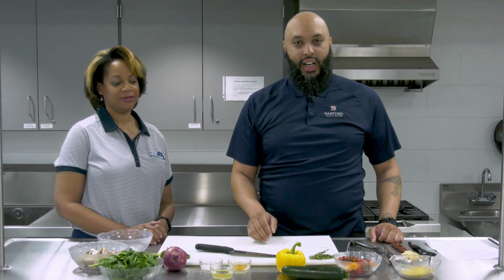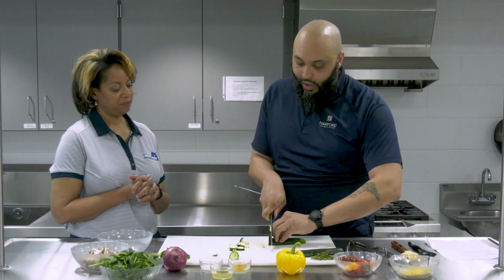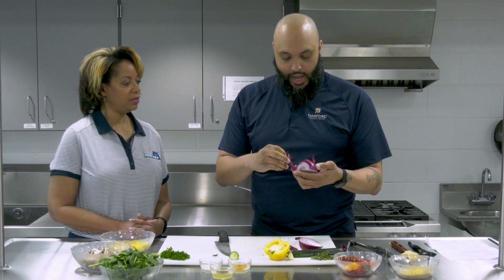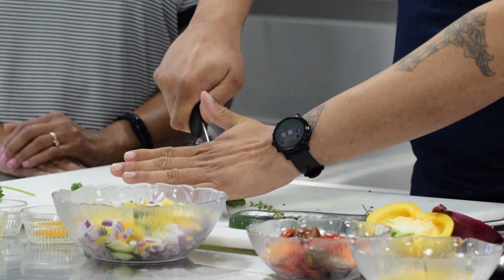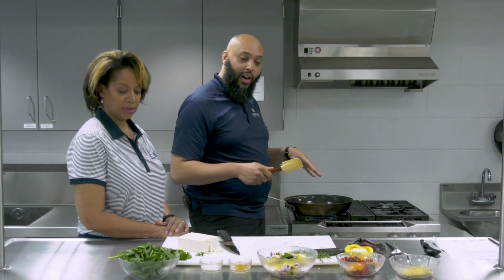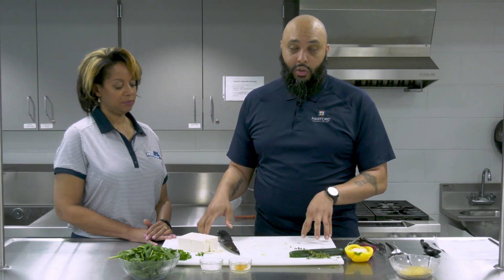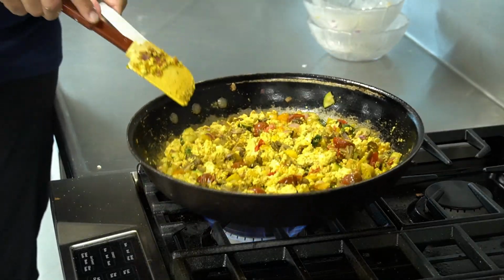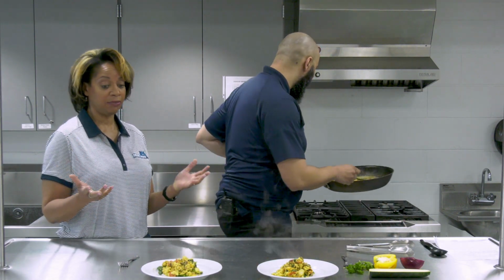Looks Whooo's Cooking- Tofu Scramble with Dr. Theresa Felder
Join Harford Community College's Office for Events and Food Services in welcoming a sizzling new cooking show to the table. Look Whooo's Cooking will take you on a trip around the globe and show you how to make your soon-to-be favorite dishes. This week we'll show you how to make Tofu Scramble.

New episodes will be posted weekly. Join HCC's culinary team in welcoming Dr. Felder to this week's episode.
TOFU SCRAMBLE

Ingredients

1 teaspoon extra virgin olive oil or avocado oil
2 cups bite-sized veggies (zucchini, mushrooms, halved cherry tomatoes)
8 oz. super firm organic tofu, drained
1/8 teaspoon ground turmeric
1/4 cup nutritional yeast (Bragg's or Trader Joe's recommended)
2 cups fresh baby spinach

Instructions

-Heat the oil in a skillet over medium high heat. Add the veggies and sauté until just tender, about 3 minutes.
-Meanwhile, pat the tofu with paper towels to absorb some of the water. Crumble the tofu and add to the pan. Add the turmeric and nutritional yeast, and season with salt and pepper.
-Sauté for 2-3 minutes.
-Add the spinach and cover the pan for a minute to wilt. Stir to combine and serve immediately.